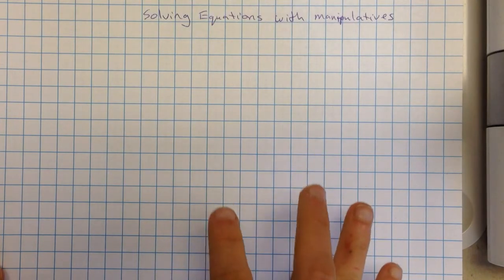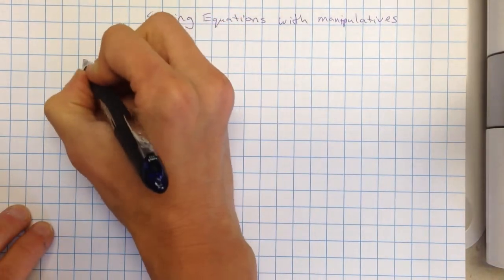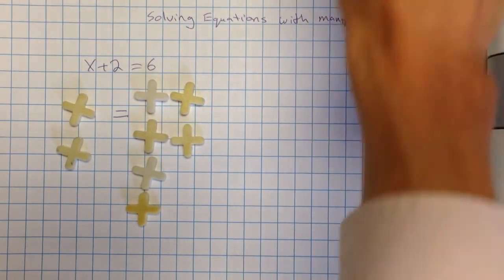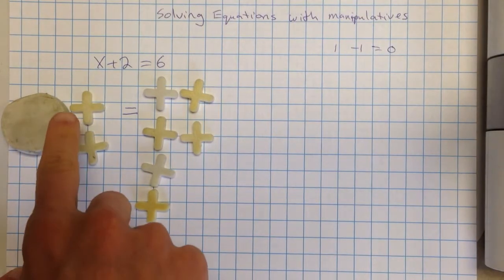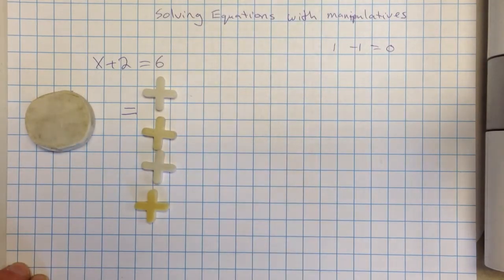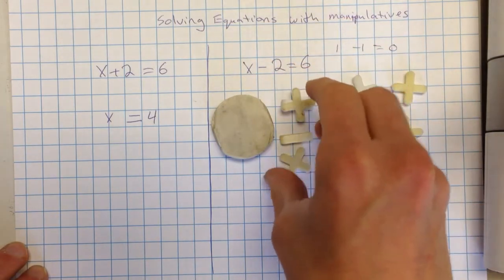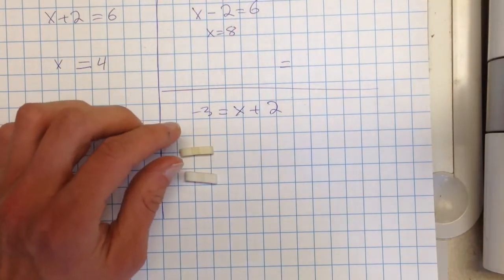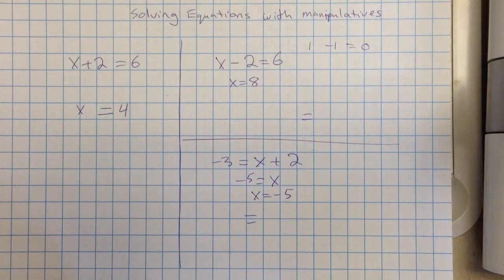Solving 1 step equations using manipulatives